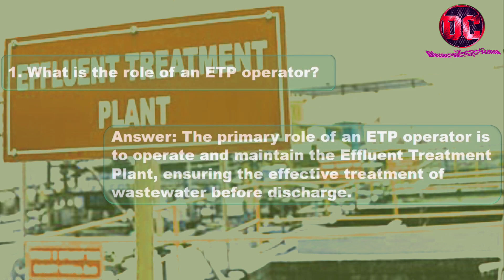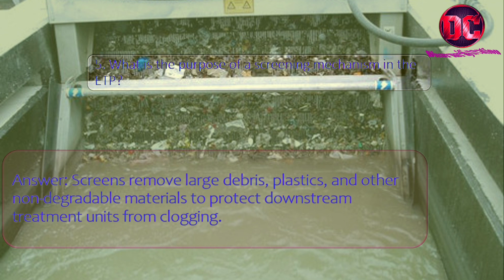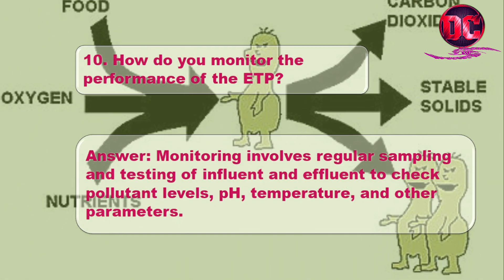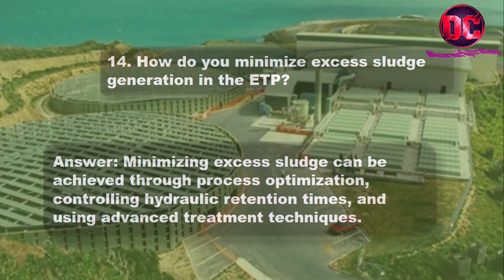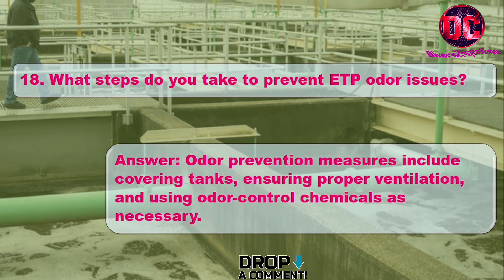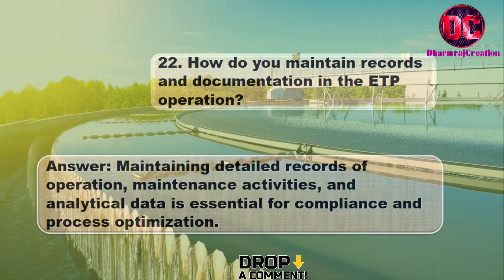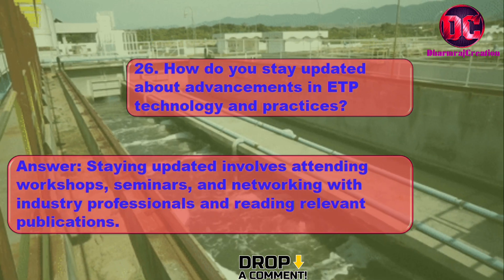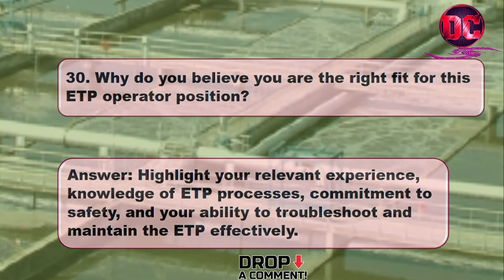Interview questions & answers for ETP Operator position | Top30 प्रश्नों के उत्तर for ETP Operator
Hello Friends,
In this video, there are 30 questions & answers related to Effluent Treatment Plant Operator position Interview. Which will help you a lot to qualify the ETP Operator position interview.

नमस्कार दोस्तों,
इस वीडियो में, एफ्लुएंट ट्रीटमेंट प्लांट ऑपरेटर पद साक्षात्कार से संबंधित 30 प्रश्न और उत्तर हैं। जो आपको ईटीपी ऑपरेटर पद साक्षात्कार उत्तीर्ण करने में काफी मदद करेगा।

This video related ''Question''
1. What is the role of an ETP operator?
2. What are the key components of an ETP?
3. What are the primary pollutants targeted for removal in an ETP?
4. How do you measure the flow rate of incoming wastewater to the ETP?
5. What is the purpose of a screening mechanism in the ETP?
6. Explain the process of primary treatment in the ETP.
7. What is the difference between aerobic and anaerobic treatment processes?
8. How do you adjust the pH of wastewater in the ETP?
9. What is the role of bacteria in the secondary treatment process?
10. How do you monitor the performance of the ETP?
11. What safety precautions do you take while working with chemicals in the ETP?
12. How do you handle equipment maintenance and repairs in the ETP?
13. What actions do you take in case of an ETP system malfunction?
14. How do you minimize excess sludge generation in the ETP?
15. How do you ensure compliance with environmental regulations in the ETP operation?
16. What measures do you take to conserve water in the ETP?
17. How do you troubleshoot a sudden drop in treatment efficiency?
18. What steps do you take to prevent ETP odor issues?
19. How do you handle hazardous chemicals and waste generated in the ETP?
20. Describe a challenging situation you encountered in operating the ETP and how you resolved it.
21. How do you ensure efficient energy use in the ETP?
22. How do you maintain records and documentation in the ETP operation?
23. How do you handle emergencies, such as power outages or equipment failures?
24. How do you communicate and coordinate with other departments or team members in the organization?
25. What training have you undergone to become an ETP operator?
26. How do you stay updated about advancements in ETP technology and practices?
27. How do you handle the disposal of treated effluent?
28. Discuss the importance of regular backwashing in the ETP.
29. How do you ensure that the ETP operates within the allocated budget?
30. Why do you believe you are the right fit for this ETP operator position?

Role of ETP operator
Key component of ETP
Purpose of ETP
Primary treatment of ETP
ETP operator position interview questions
ETP interview question and answer for Operator position
ETP operator level interview questions and answers
Interview questions and answer for ETP operator
Effluent treatment plant Question & Answer in English
Important Questions and answer for ETP operator post
ETP operator ke liye  Important questions and answers
Questions & Answer for ETP operator level
Top 30 ETP operator level interview question and answer
ETP interview question and answer video for operator position
etp interview for operator post question and answer video in english
ETP interview question top most important video in English language
Video for ETP Operator post interview question
Video for ETP Operator post interview question along with answer
Video for ETP operator position interview questions
Video for ETP interview questions & answers
ETP operator interview questions answers
Question asked in ETP operator position interview
ETP operator interview me puche jane wale questions
ETP operator interview me puche jane wale questions and answers
Basic ETP operator interview questions
ETP operator position kr liye interview Qus & Ans